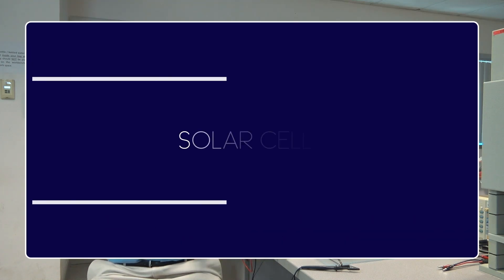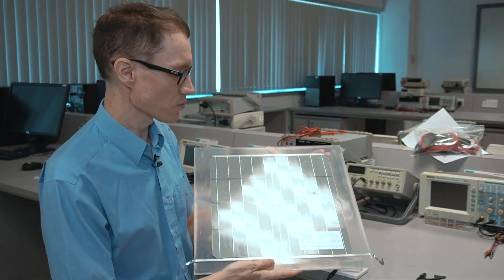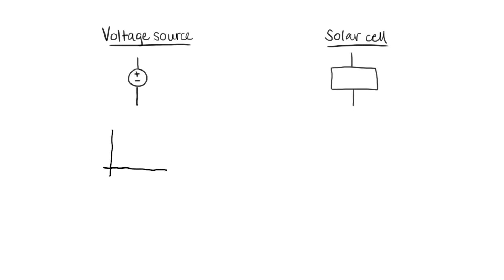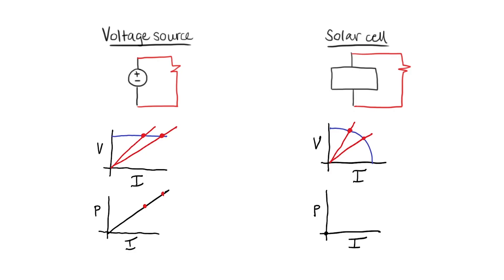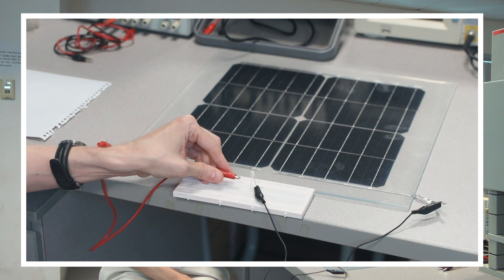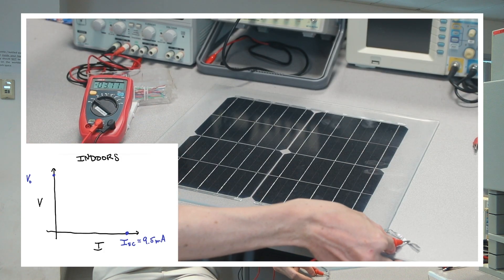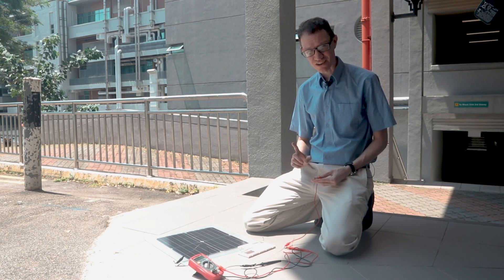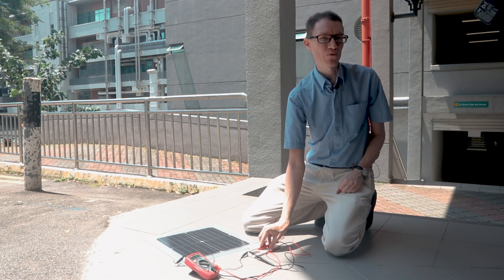Solar panels are not voltage sources (28 - Electricity Distribution)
You can't just swap a solar panel for a battery.  Why?  Let's take a look at the current and voltage characteristics of a solar panel and find out.  Learn about short-circuit current and open-circuit voltage, and see how everything changes with the amount of light falling on the panel.  How much power does a solar cell produce indoors versus outside?